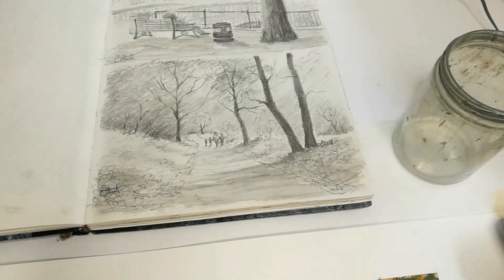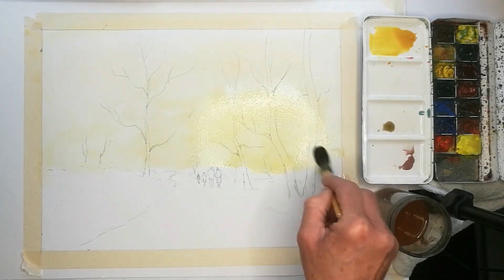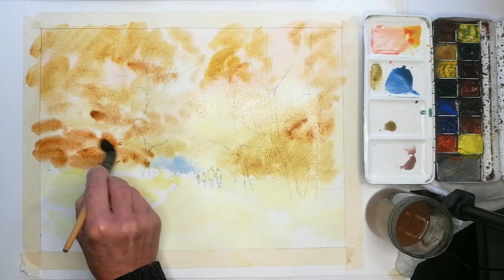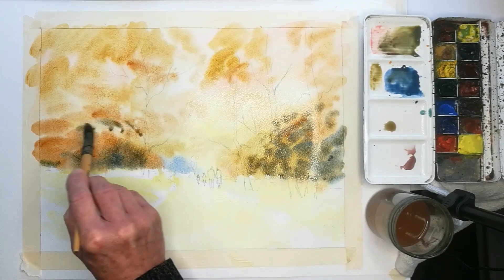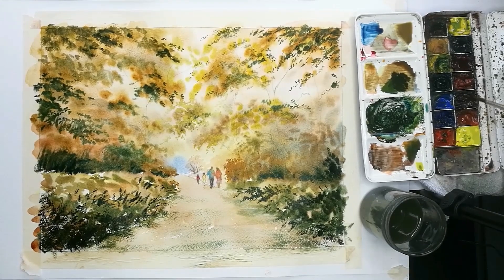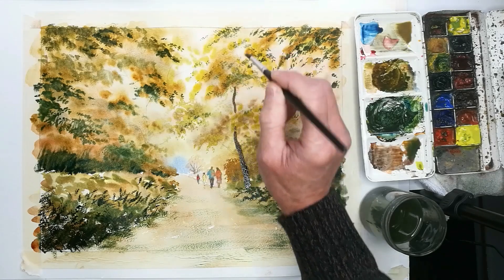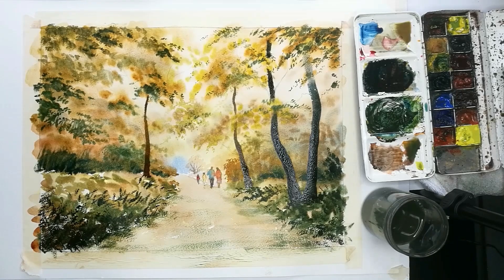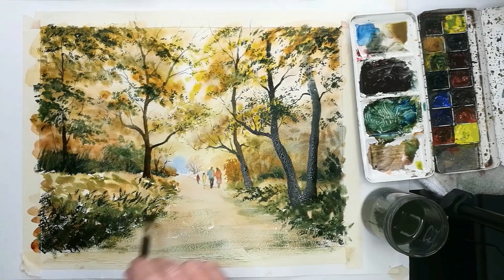Colinsteedart. Watercolour Autumn Tutorial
Fine Art Tutorials. This video shows you how I painted a commisioned watercolour working closely to the clients requirements.